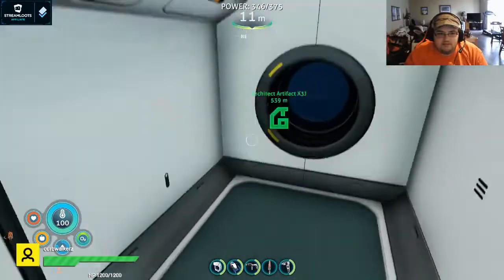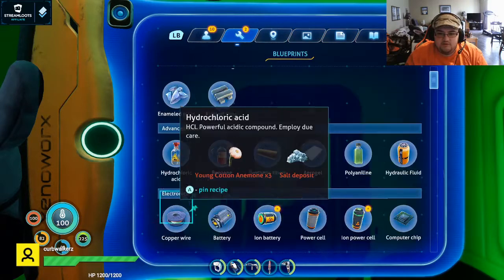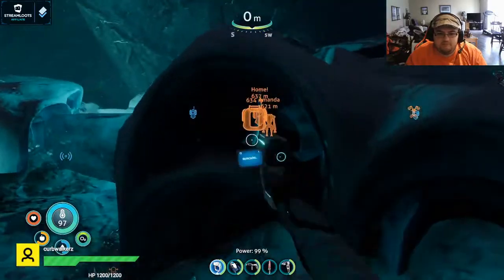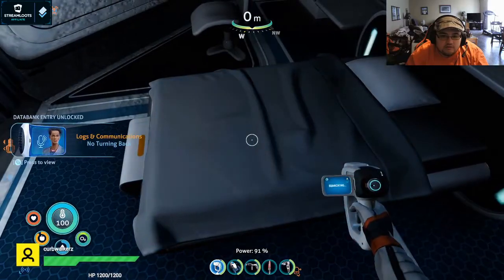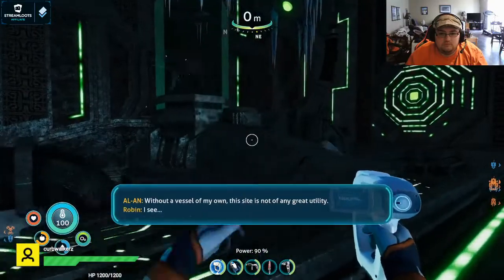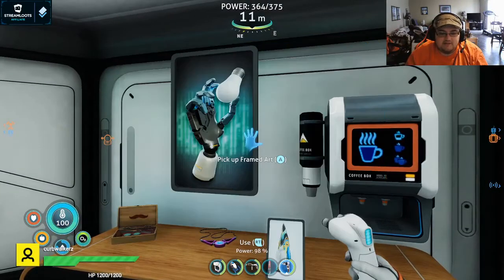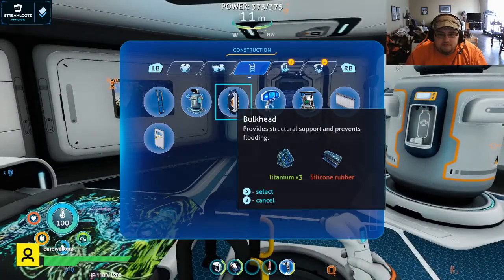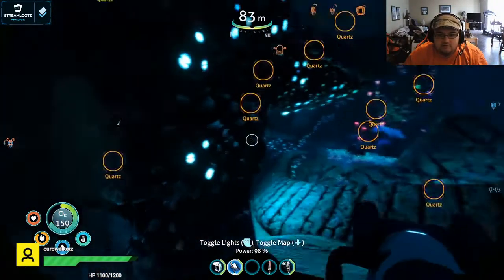Subnautica Below Zero, Part 14, Outpost Zero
Wayofftrail finds another Outpost, this one has some more information about what happen to our sister!